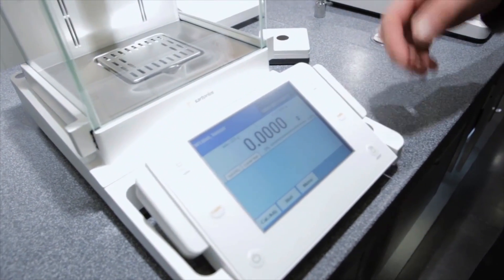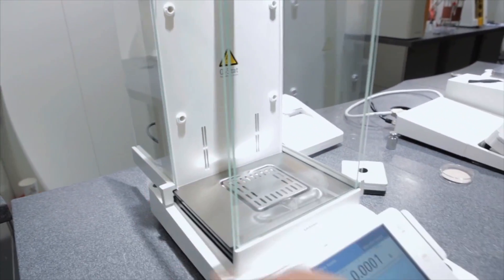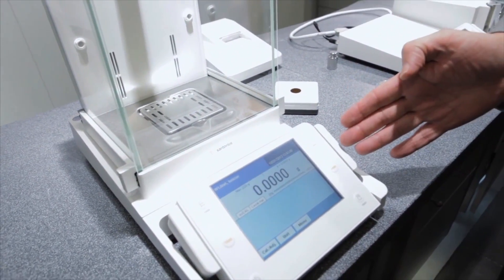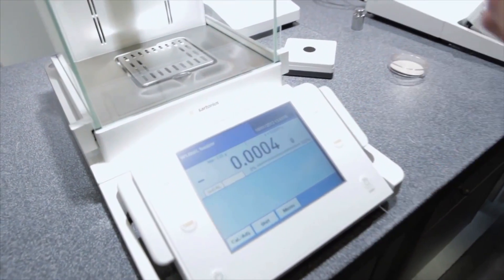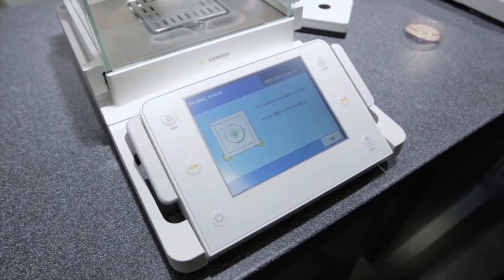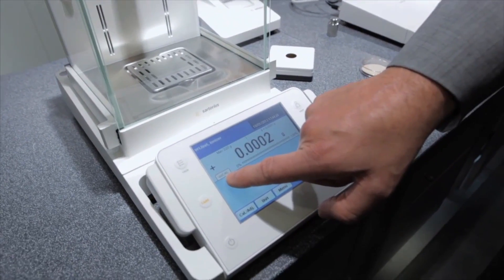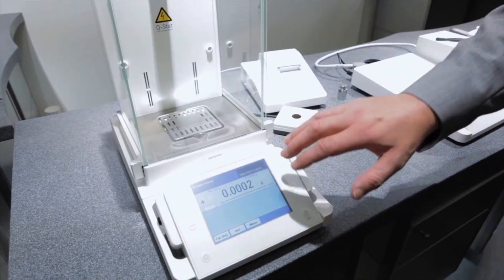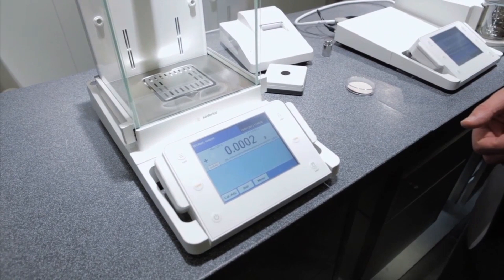Science Shorts - Sartorius Cubis Balance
See Sartorius Laboratory products and services expert Tony Kowalski explain the key features and benefits of the Cubis balance.

Featuring:
** Automatic leveling: - Q- Level
** Q-Com for communication without limits
** Modular design